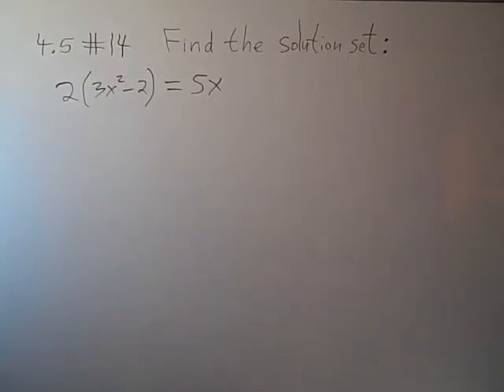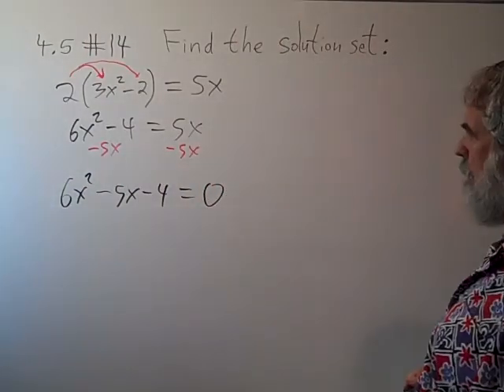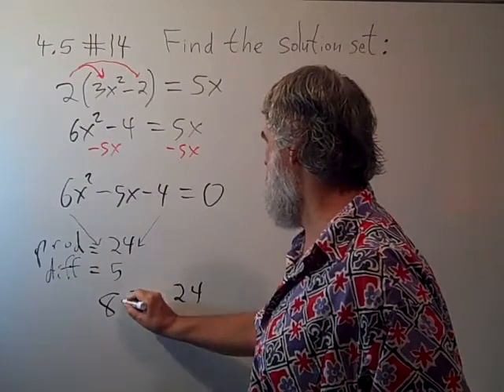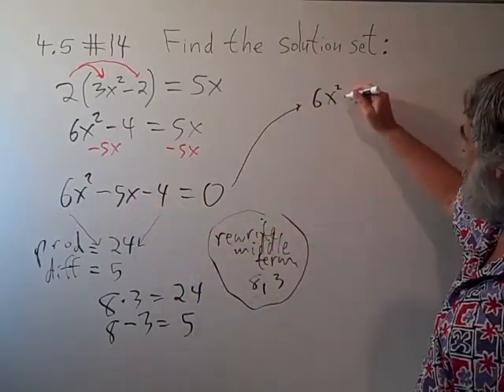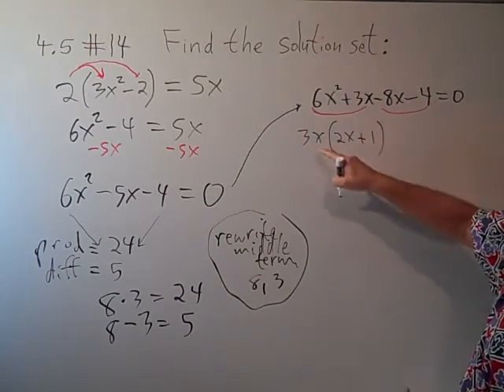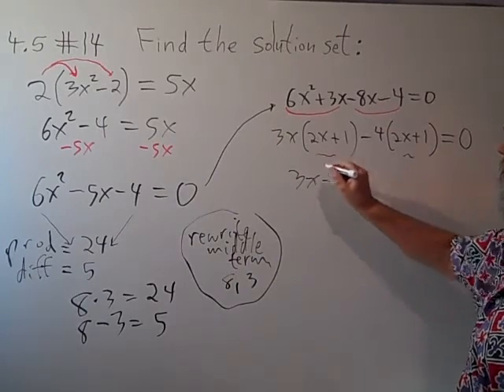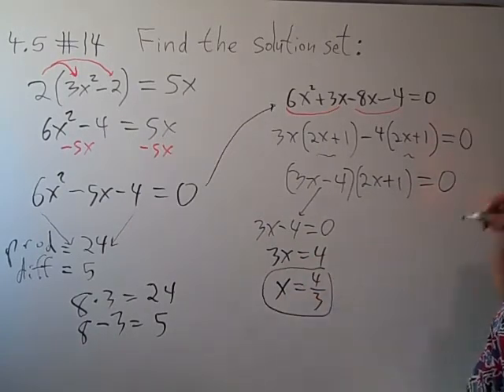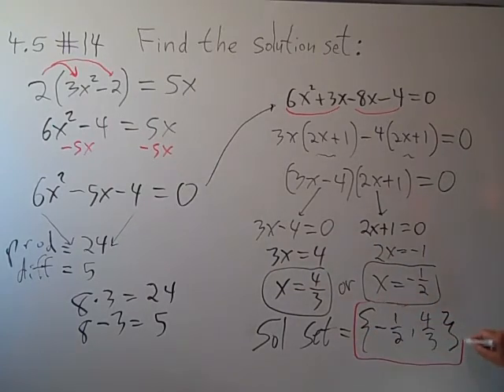IA 4.5 14